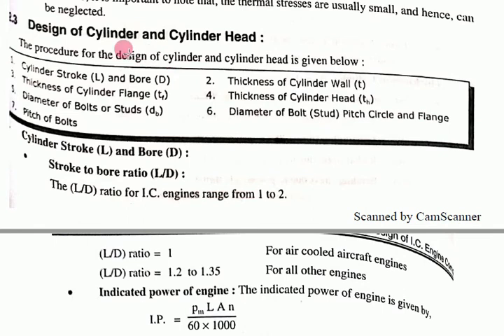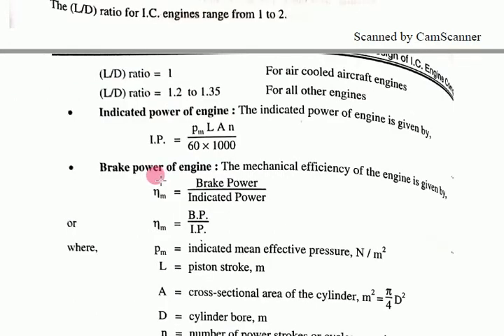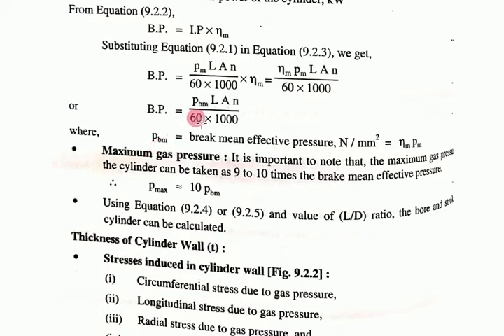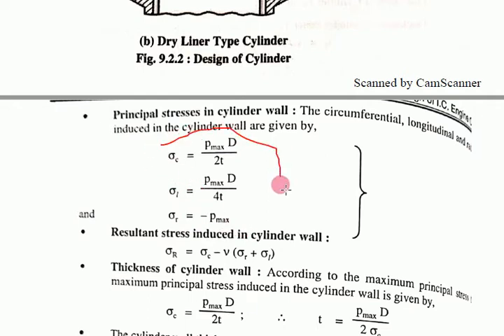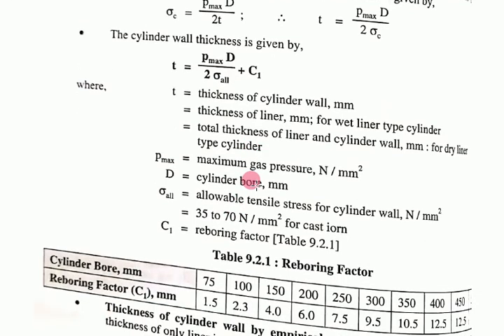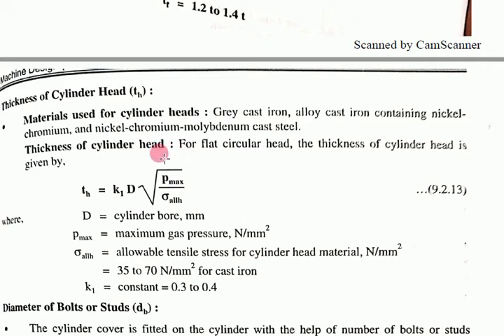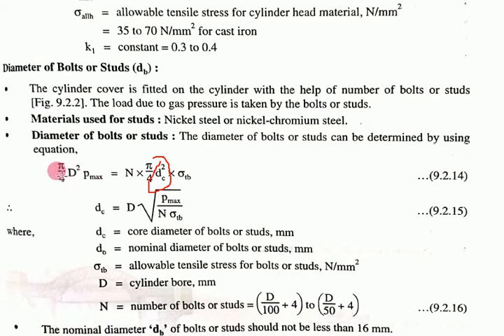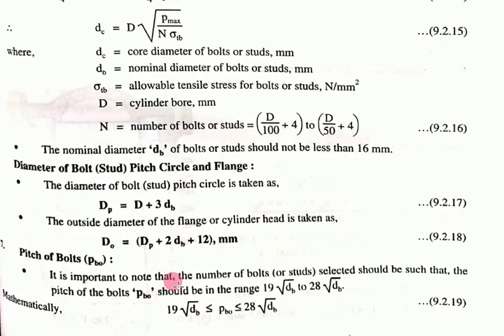MD UNIT5 L3 Design of Cylinder head